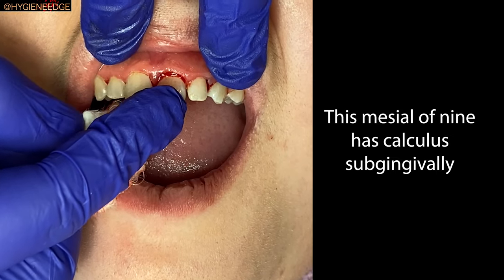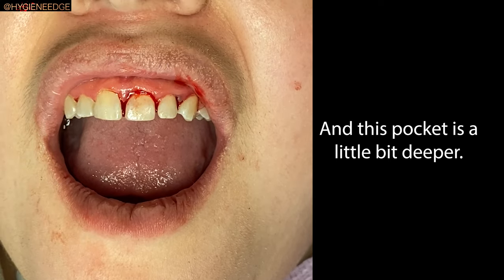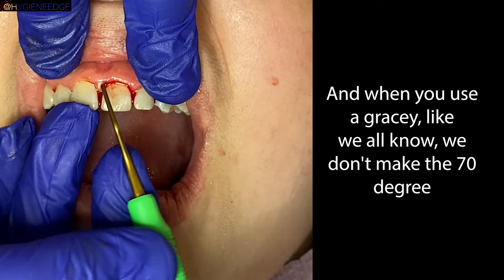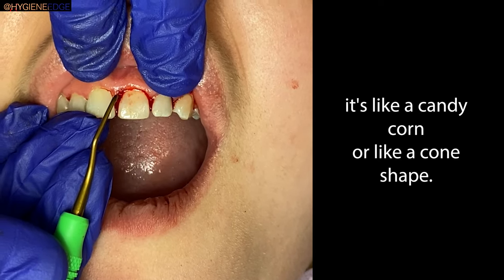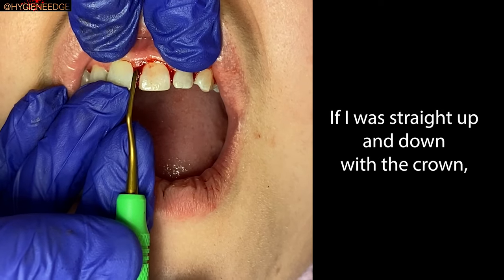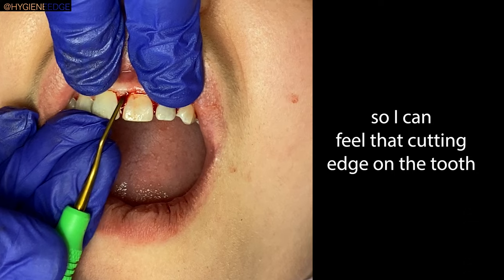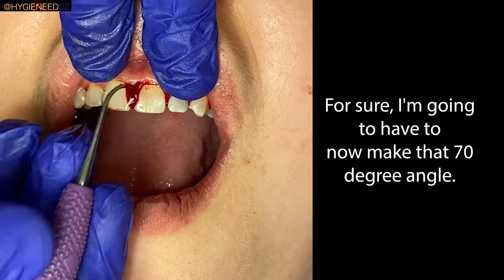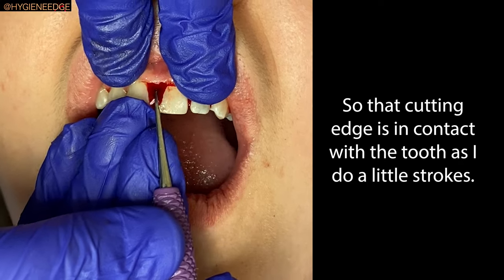How To use an Anterior Gracey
The perfect reminder on how to adapt your gracey to remove a deposit. Follow us for more!